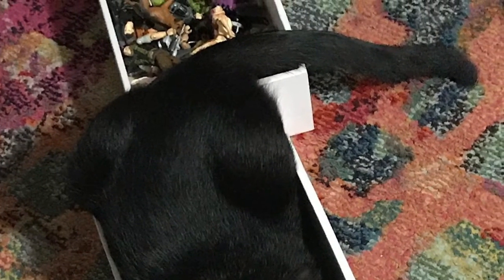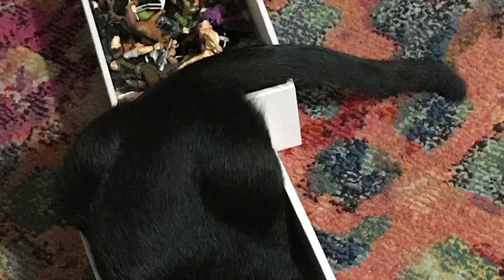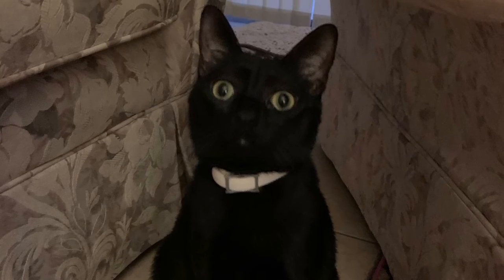My cat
Go through the daily life of my cat

Shadow